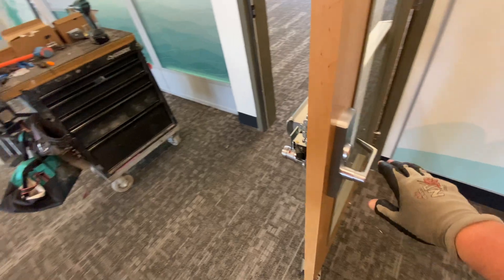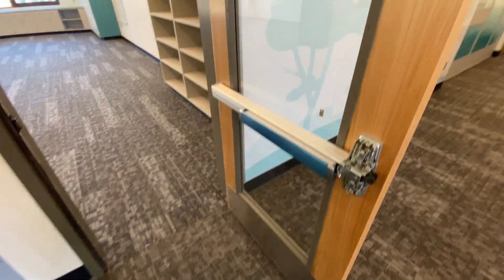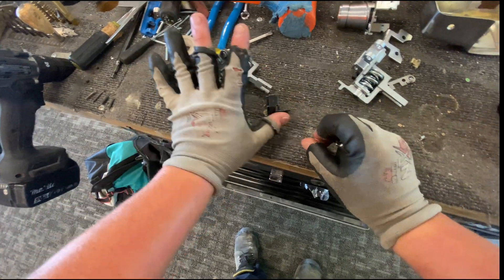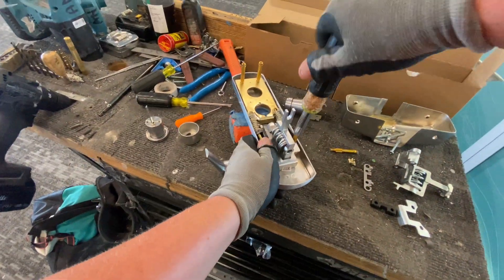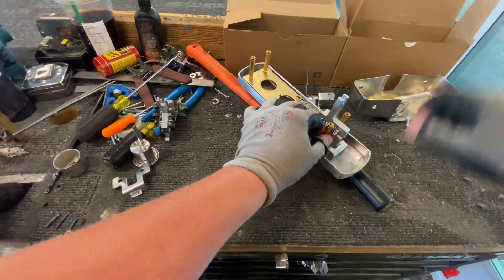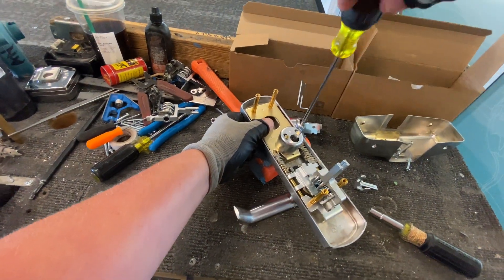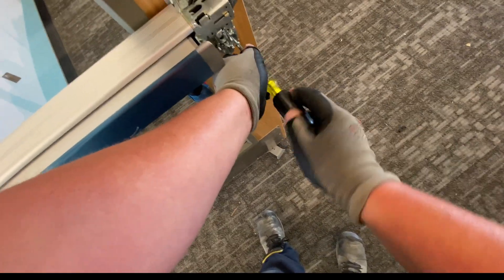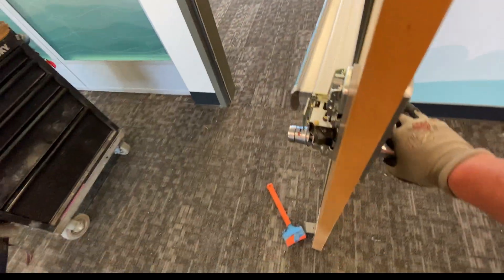Super Cool Lever Conversion! Swapping Standard Lift Arm to Slotted Lift Arm. Von Duprin 99-2 Lever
Well hello there friend!  So here's the tea.  Tried installing Von Duprin Panic 99 with the -2 function (inside cylinder locks and unlocks the outside lever, outside cylinder retracts latch only) but ran into an issue.  The doors had a big lite it in so we had to use a shim kit.  In essence a shim kit basically adds 1/4" to the door thickness, and uh oh!  The standard lift arm and blocking adapter only work with a 1 3/4" door.

Thanks so much to our supplier and manufacturer rep for tracking down the solution for us.  There is a slotted lift arm we can swap out and a different blocking adapter we can use that will let the -2 function work on doors up to 2 1/4" thick.  Thanks so much and enjoy the video!